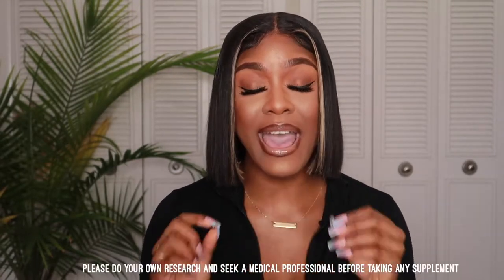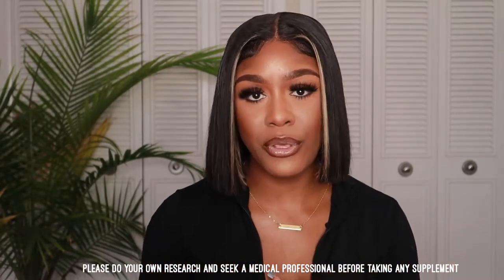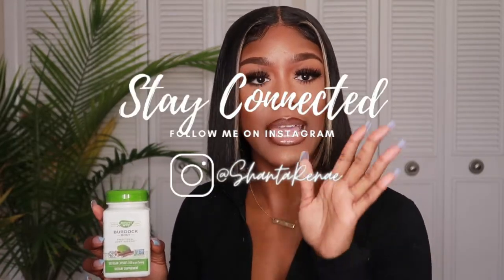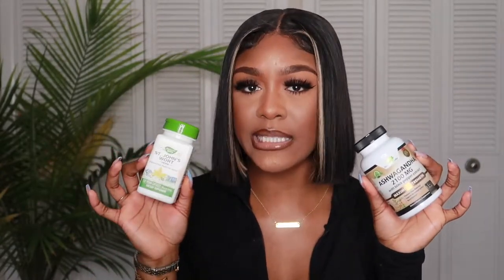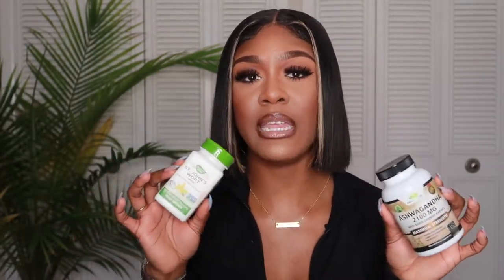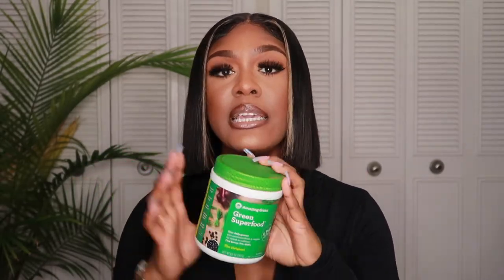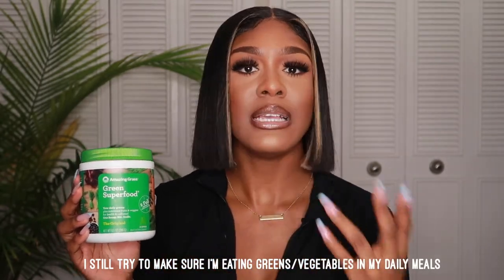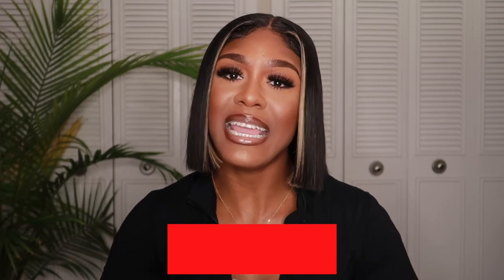SUPPLEMENTS I TAKE FOR CLEARER SKIN + GAIN MUSCLE MASS + OVERALL HEALTH | SHANTARENAE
Hey Ya'll, this is a video showing some of my favorite supplements video!

           ♡ LIST OF SUPPLEMENTS ♡

♡ I N S T A G R A M @shantareane

◦ CAMERA: Canon G7X MARK II + Canon Rebel T6i